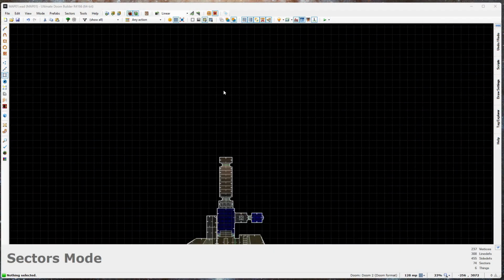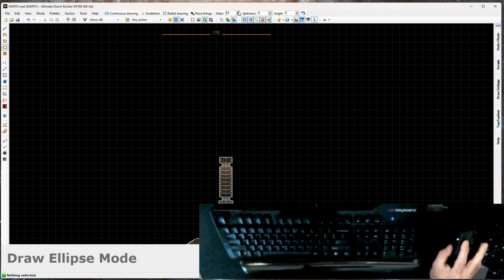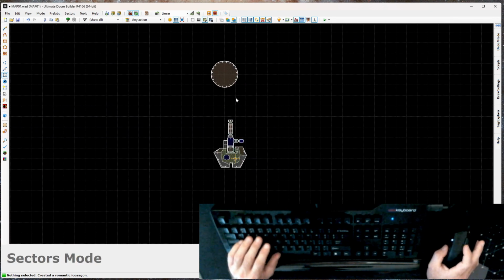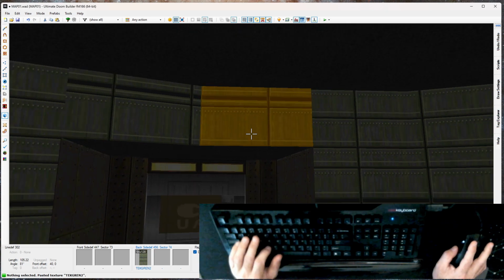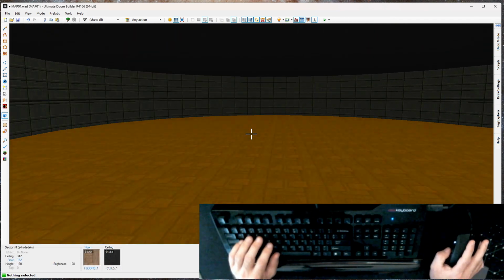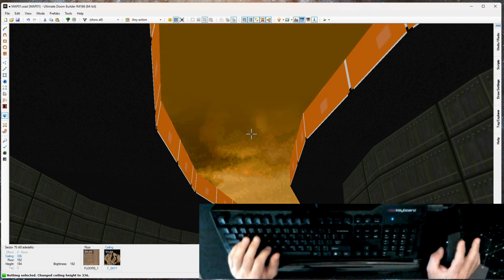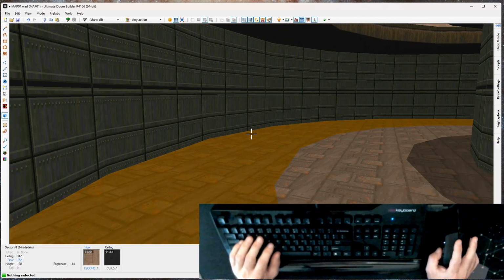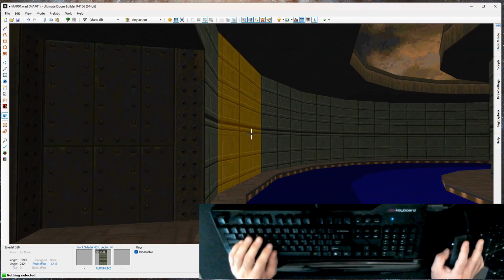Ultimate Doom Builder Tutorial: Part 10: Drawing Circles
In this series, I create a new Doom 2 map from scratch, in order to teach how to use Ultimate Doom Builder. In this video, we cover building circles and starting a "hub" area in the middle of the map.

0:00 Intro Clip
0:10 Introduction
0:23 Circles
2:23 Building The Hub